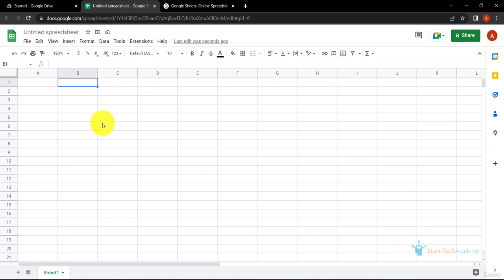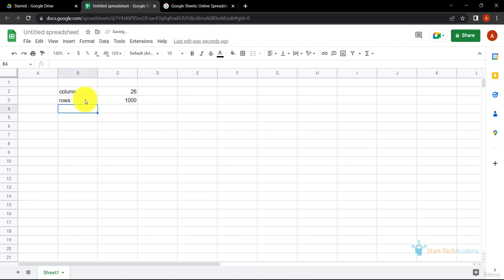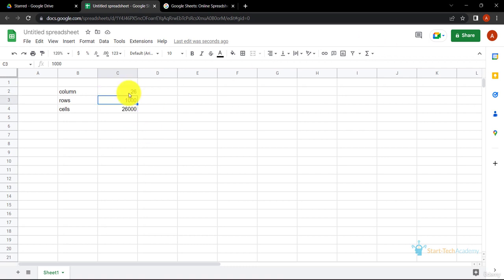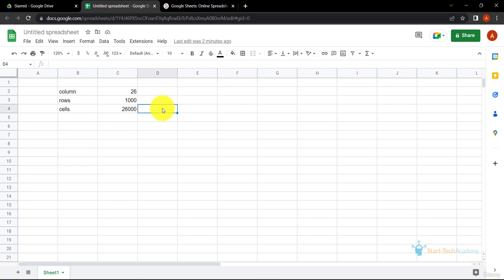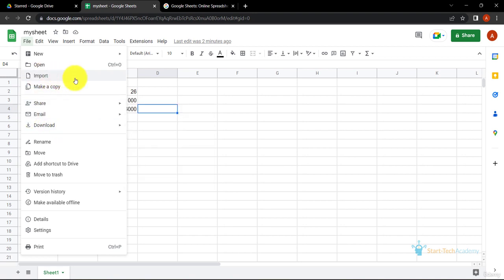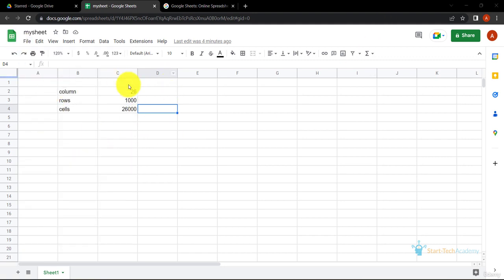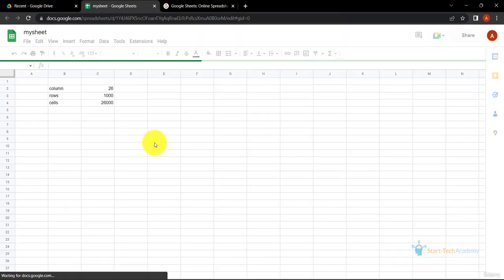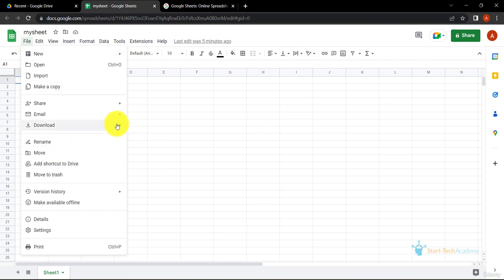8 - Entering values and Formulas in Google Sheet